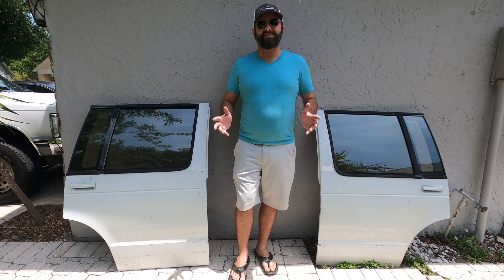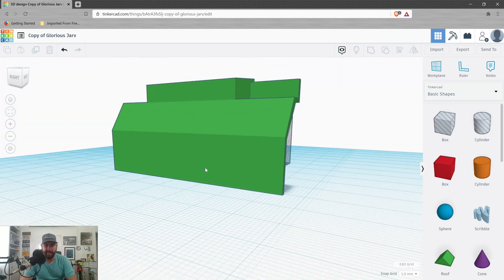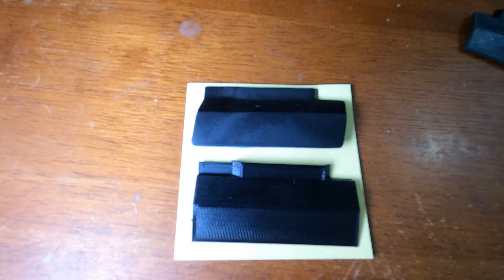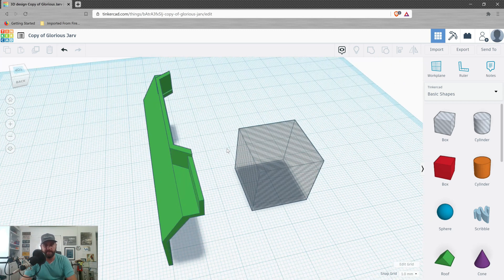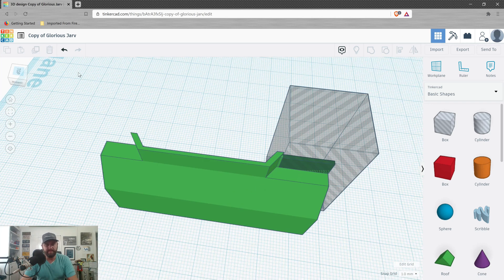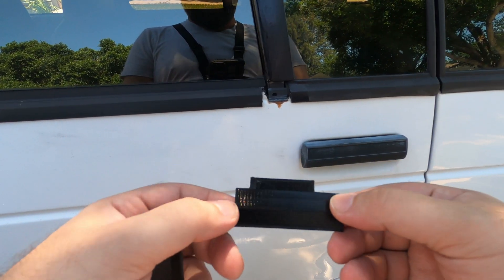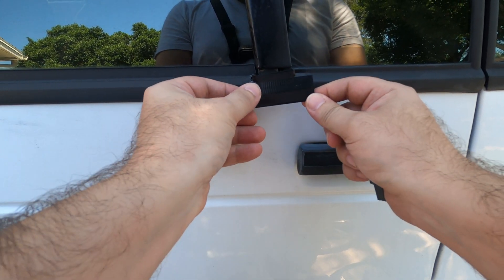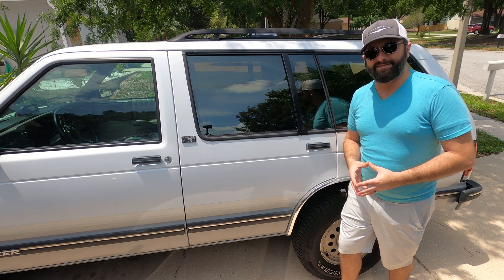3D Printing Car Parts | Window Trim For My S10 Blazer!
This time I 3d print some discontinued window trim for my 1994 S10 Blazer, using my Ender 3 Pro, and Tinkercad.  This is the first 3d printed car part I've made, that I have designed myself.

I now have these Available For Sale!  $25 Per Pair.

I've also got them listed on eBay

If you're interested in getting started 3D Printing your own parts, here are a few links:

These were printed using this PETG filament:
SUNLU Black/Grey Combo

My Printer (Ender 3 Pro)

Best Upgrade so far has been the 32-bit Silent Mainboard

Want to know more about my 3d printer, and what it took for me to get started?

00:00 Introduction
00:45 The Old OE Part
01:41 Designing New Parts in TinkerCad
04:32 1st Print
06:17 Revisions
10:15 2nd Draft
11:40 More Revisions
14:01 Mk 4
14:43 Installation Instructions
15:47 Outro